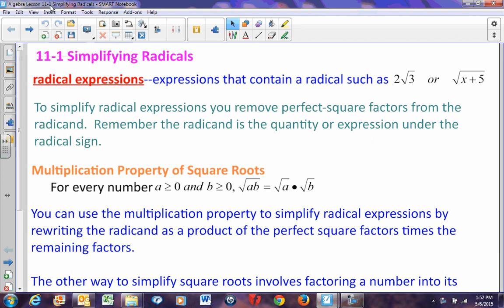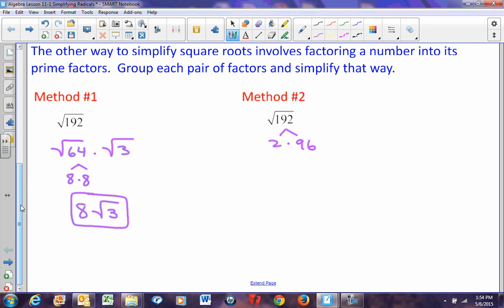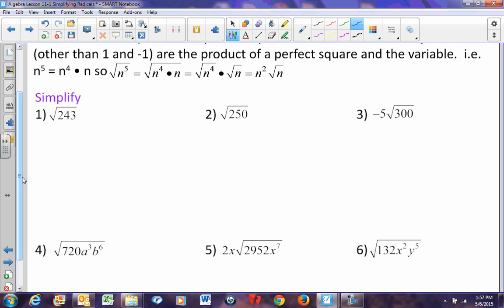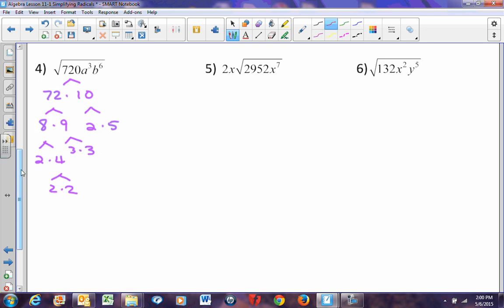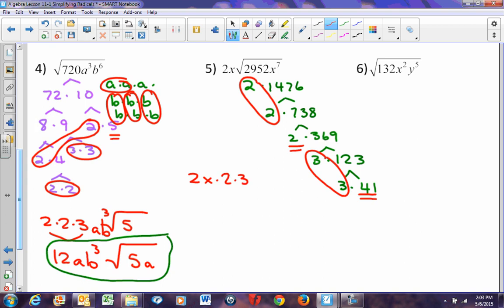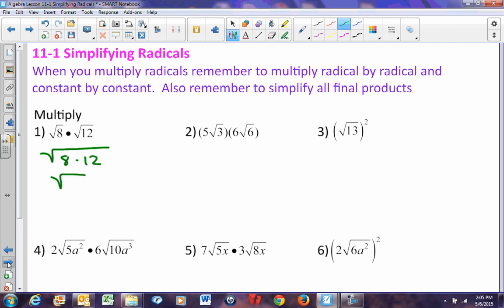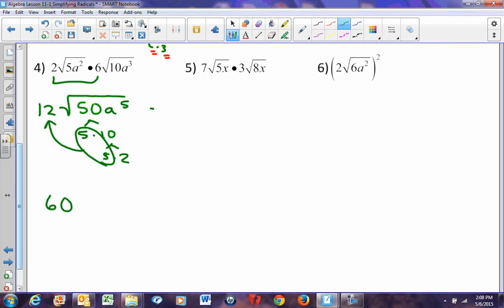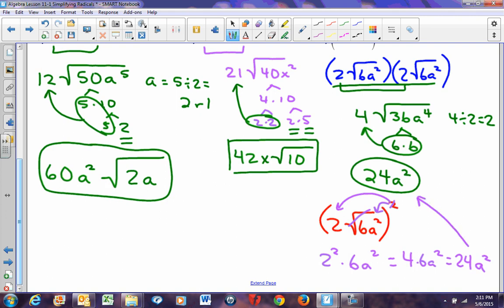Algebra Lesson 11 1 Part 1 Simplifying Radicals